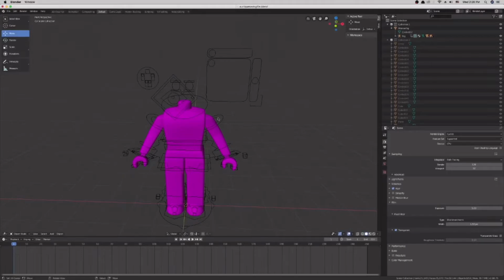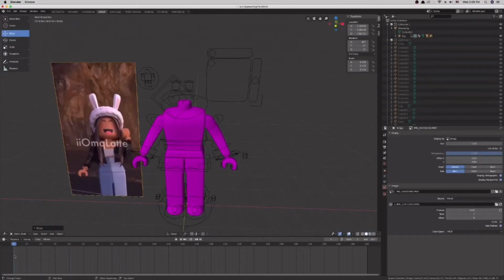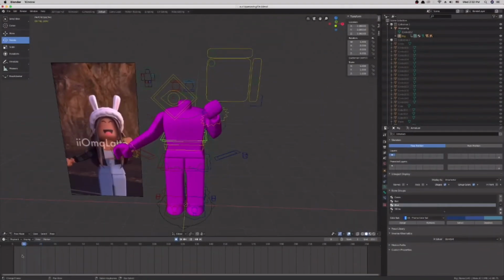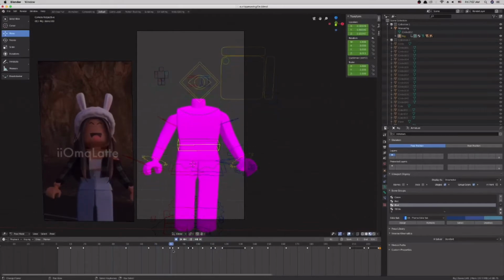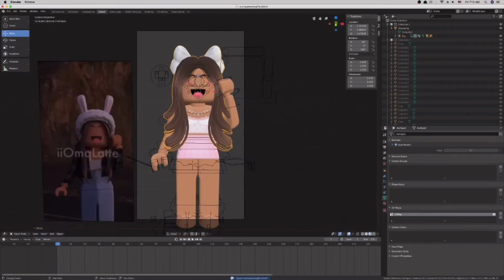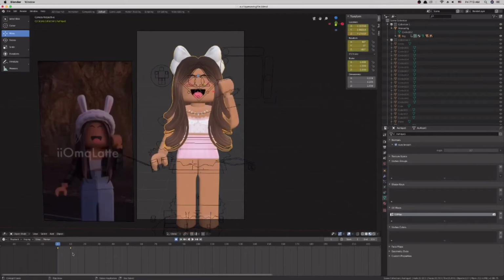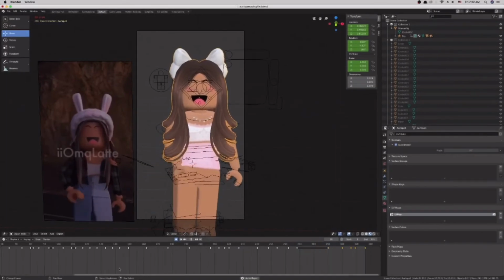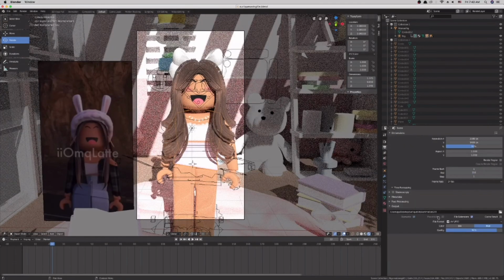HOW To MAKE a TikTok ANIMATION! || GummyToys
In this video I show you how to make a tiktok animation dance with blender 2.8

Intro Animation By: GummyToys (me)
Intro Edited By: GummyToys (me)

˗ˏˋ apps I used to make this video ˎˊ˗

Editor: “CapCut”
Thumbnail: “ibisPaint X” + “Phonto” + “MagicEraser” + “PicsArt”

˗ˏˋ  music credit ˎˊ˗